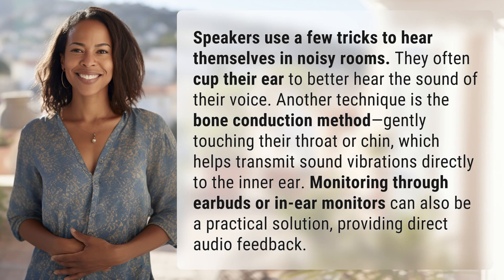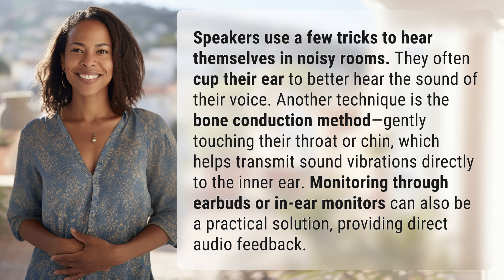What tricks do speakers use to hear themselves in noisy rooms?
Crack the Code: Speaker Tricks for Hearing in Noisy Rooms 👉 Speaker Tricks 👉 Discover the secret techniques speakers use to hear themselves in noisy environments, from cupping their ear to bone conduction methods and in-ear monitoring.

Laura S. Harris (2024, May 29.) What tricks do speakers use to hear themselves in noisy rooms?
    🌐 AskAbout.video